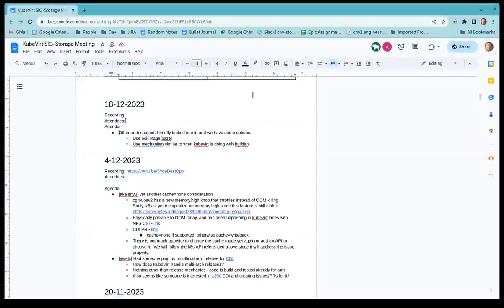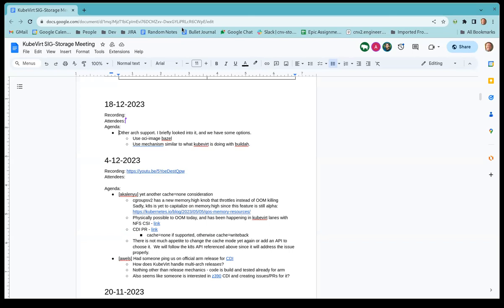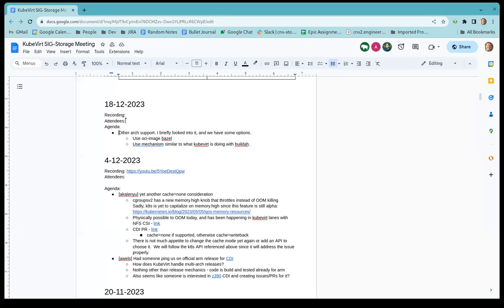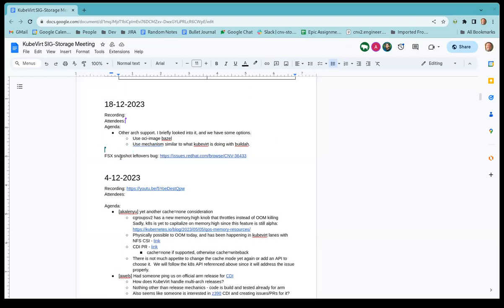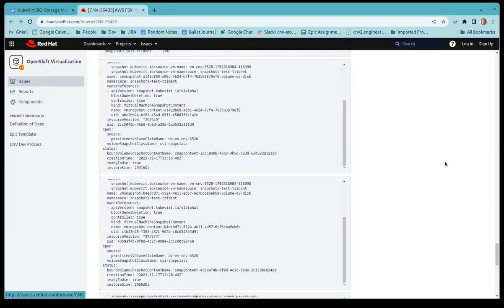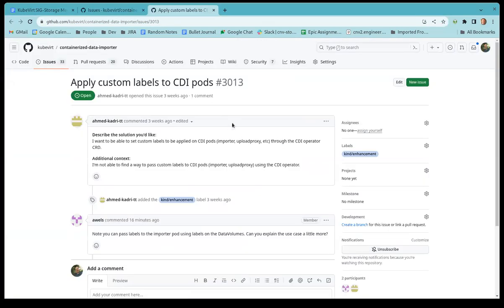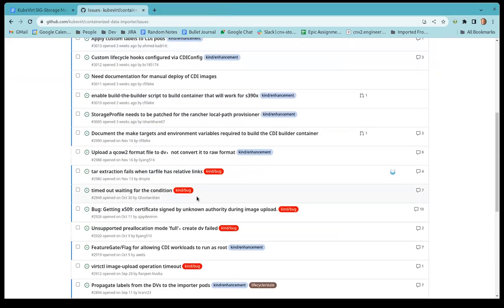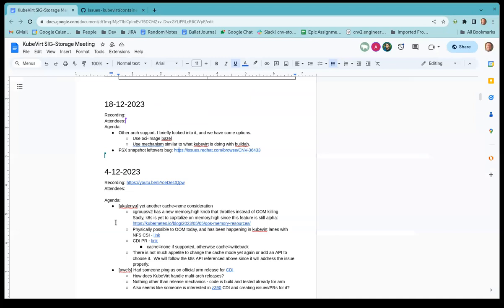SIG - Storage 2023-12-18